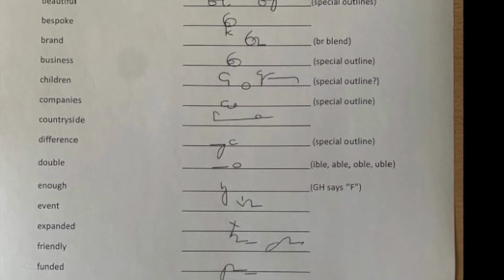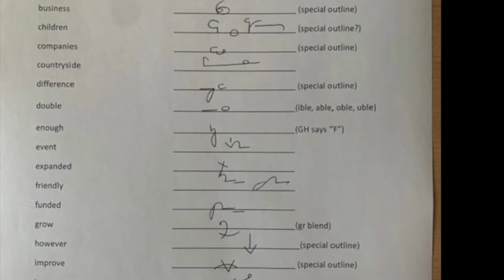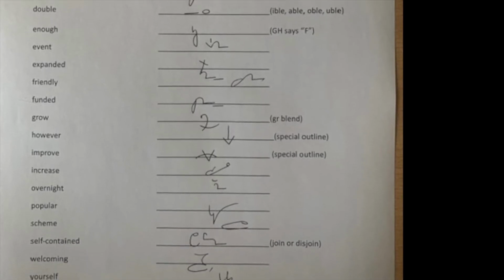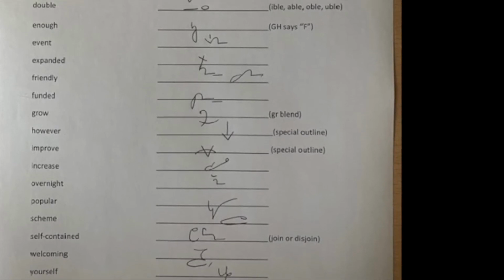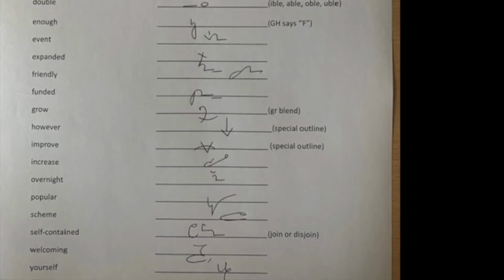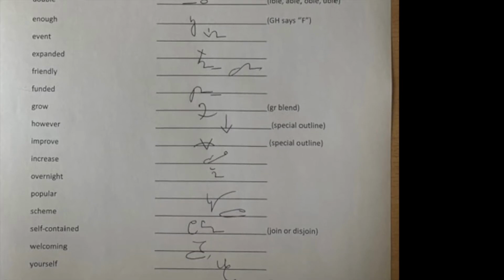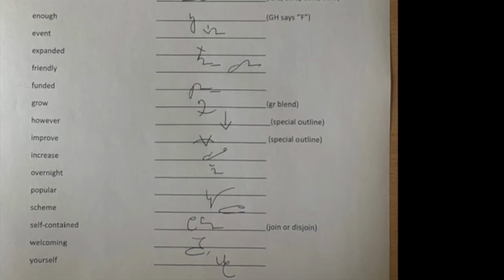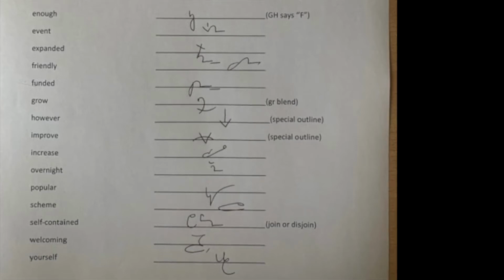100wpm - Eco-friendly Glamping supported by scheme called "Get Started" business